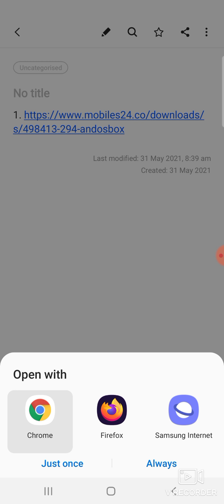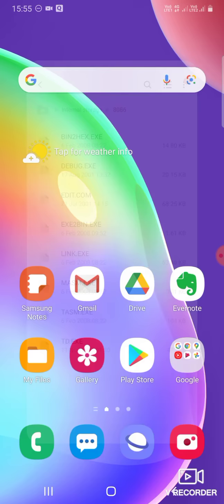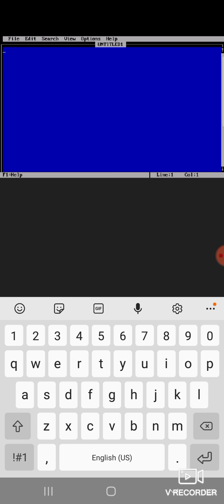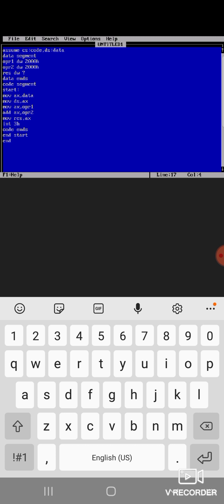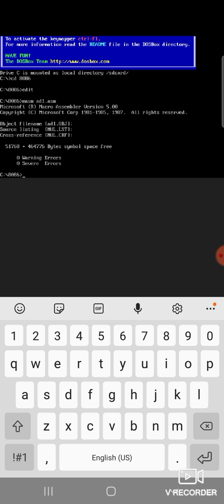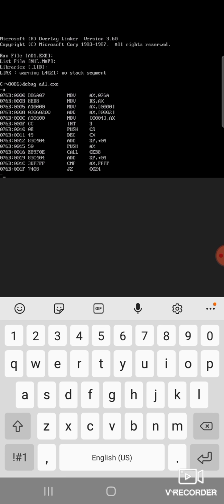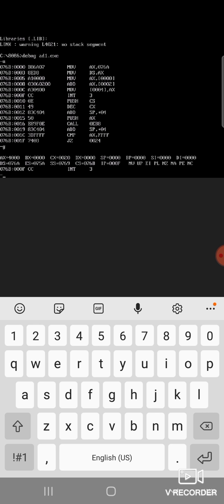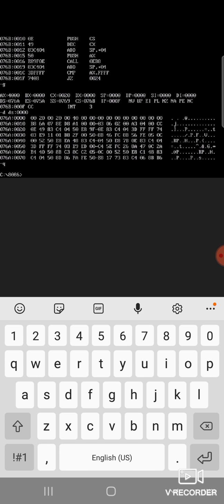Install MASM/TASM and program #8086 in Android device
links to install